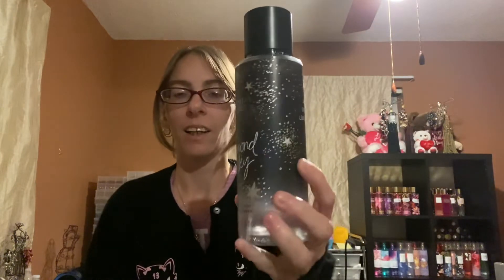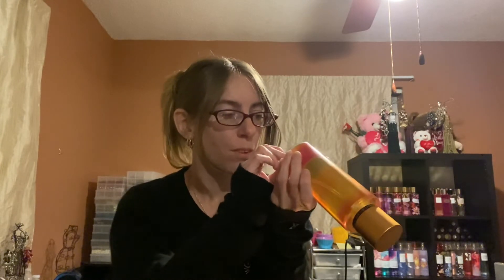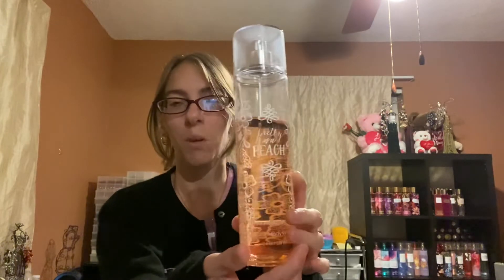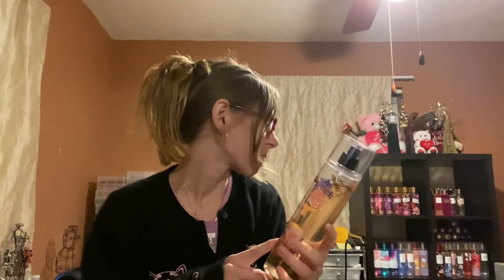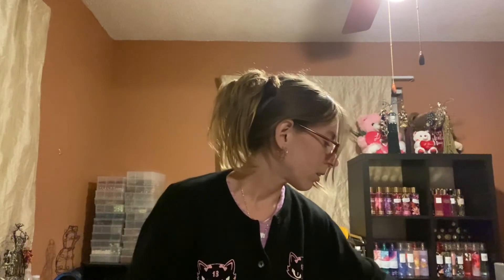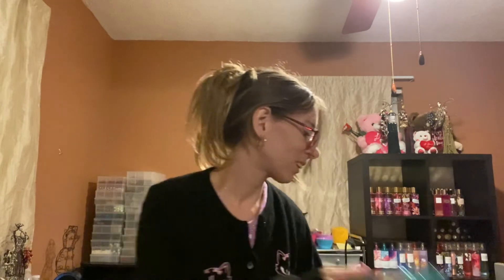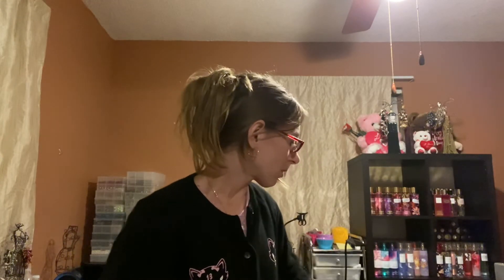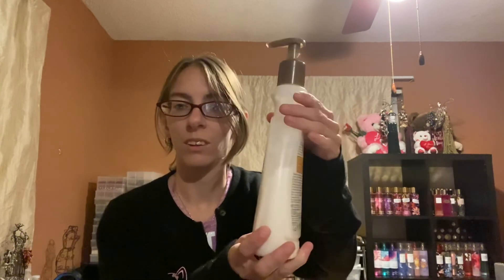Shrink My Stash!! July 2021